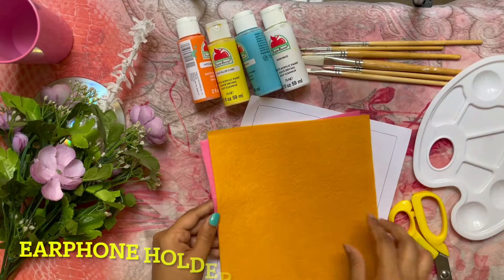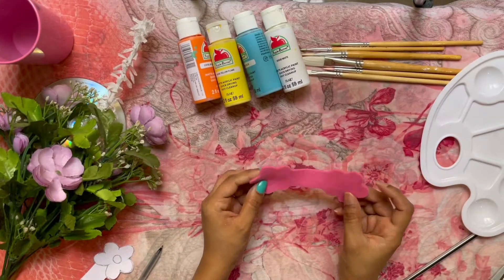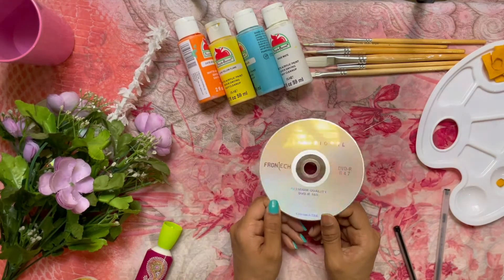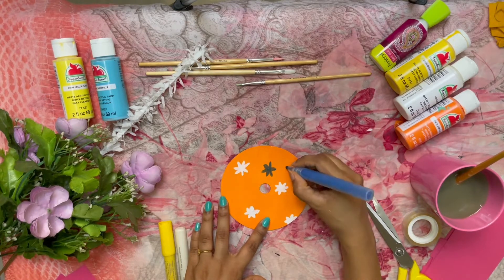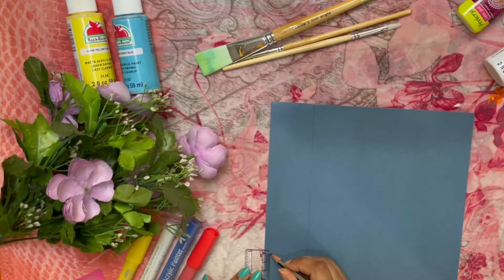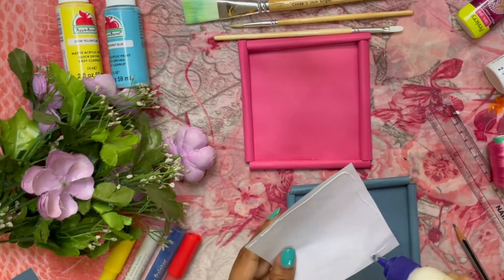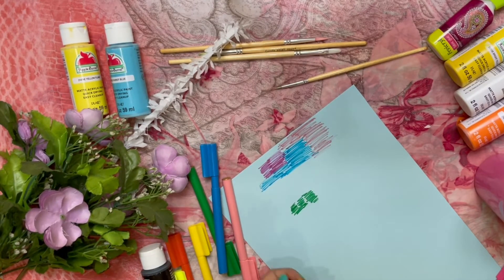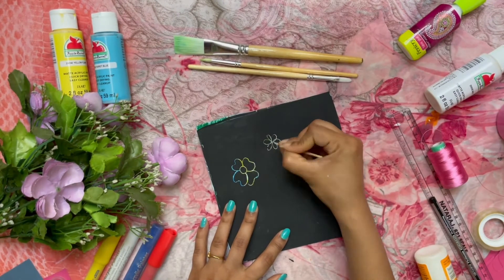Quick DIYs to do when you're bored–Part 3 | Easy 5 minutes crafts | Fun Crafts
We are so bored in our homes in this pandemic and quarantine situation. This video helps you to be creative by engaging yourself with the crafts that you can make easily in a few steps. DIY crafts inside this video are

1. Earphone Holder
2. CD Painting
3. Paper Frame
4. Rainbow Scratching card.

Hey Guys.! I'm Sirisha.
I love doing videos on Crafts, Vlogs, Fashion, Decor, Hauls and many other types of videos. I hope my videos inspire you to do that you love.

Much Love -
Sirisha..!!